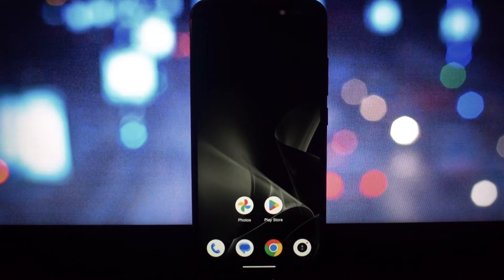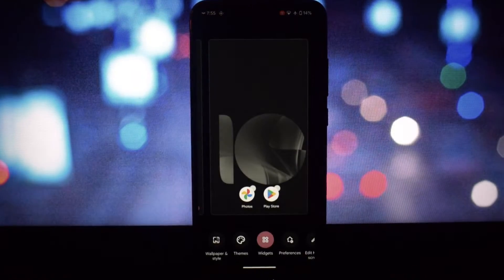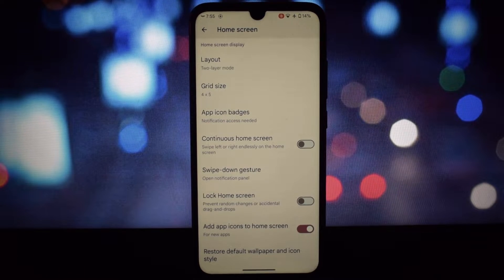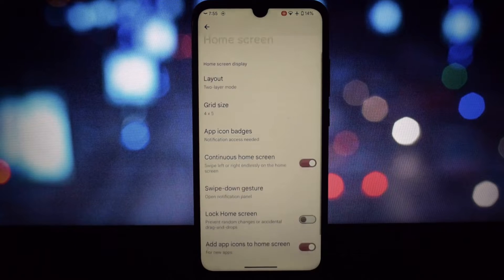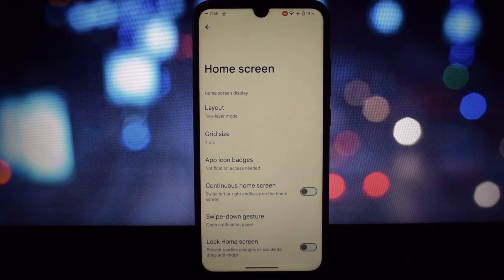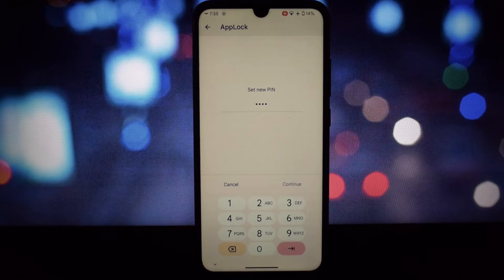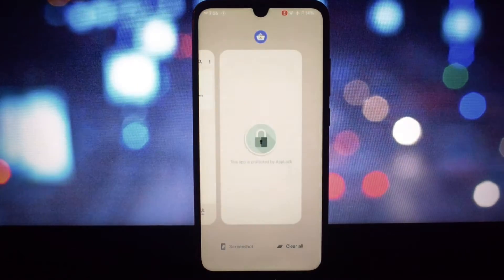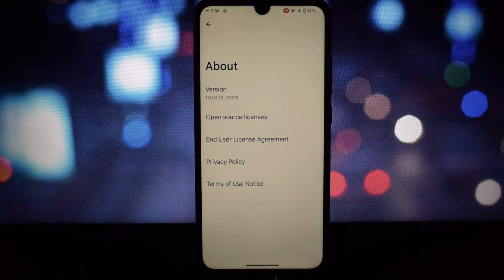Install Asus Android 14 Launcher on Any Android 14 (Root Required)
This launcher promises a ton of exciting features for Android users, especially those who love customization and control

NOTE :- THIS LAUNCHER IS ONLY FOR ANDROID 14